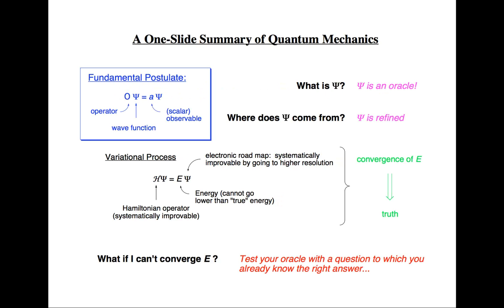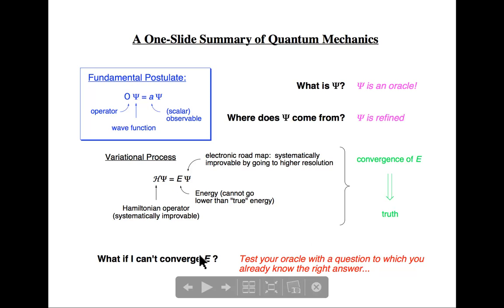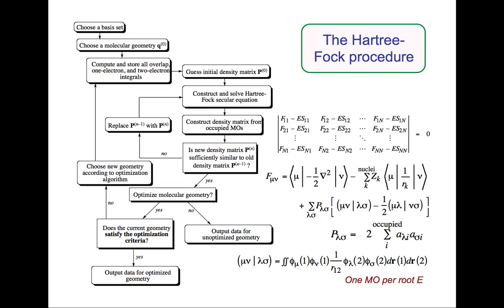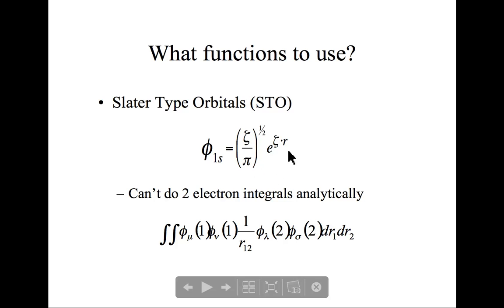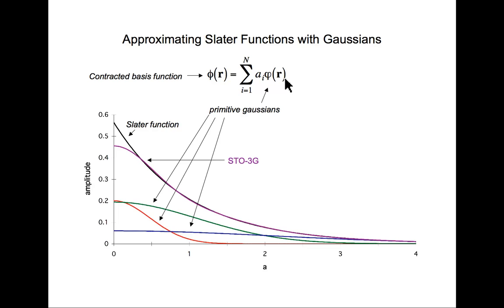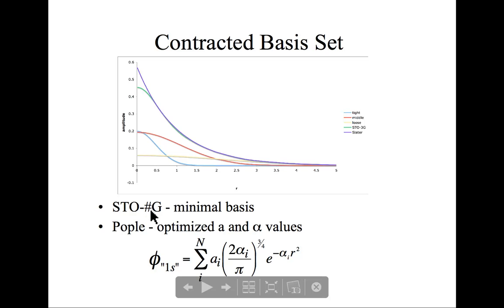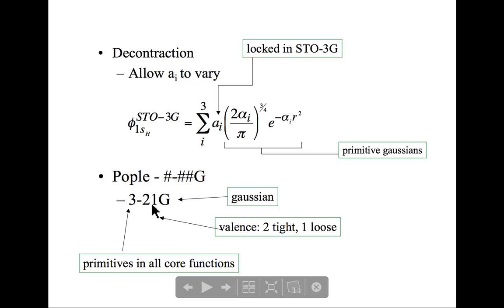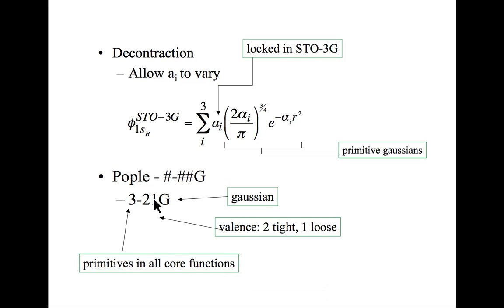CompChem.04.01 Ab Initio Hartree-Fock Theory: Basis Sets and LCAO Wave Functions